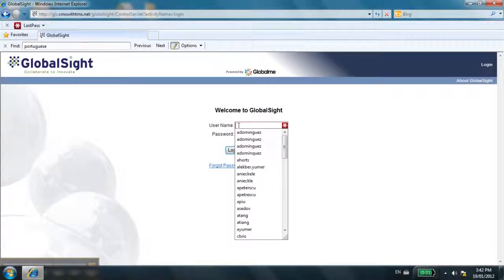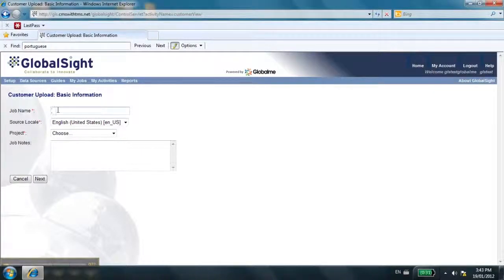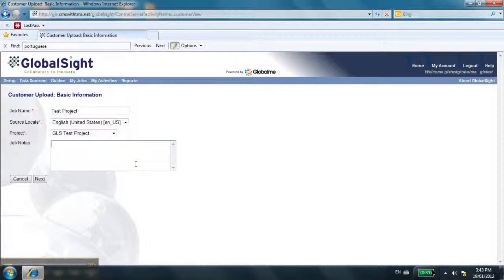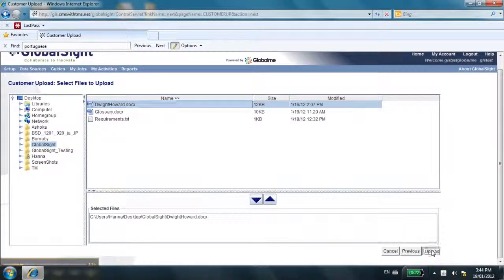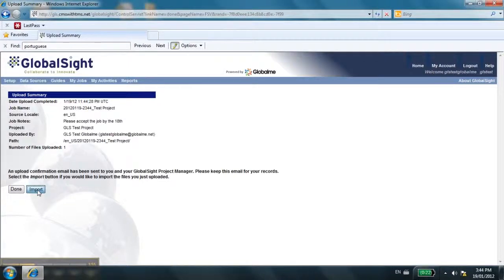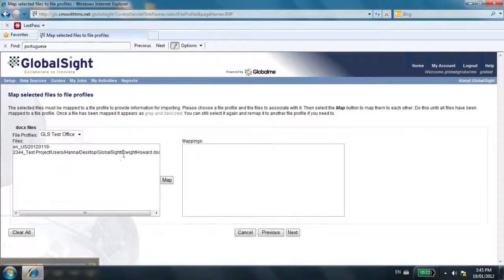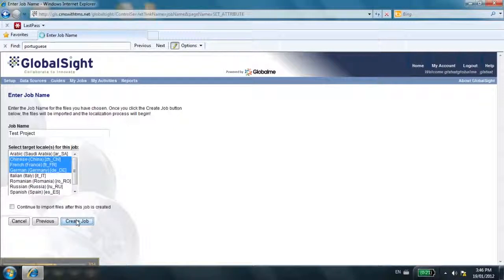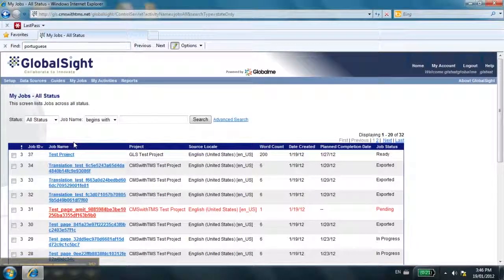Creating Translation Jobs in GlobalSight using a browser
Learn how to upload a file and create a new translation job in the open source translation management system GlobalSight.